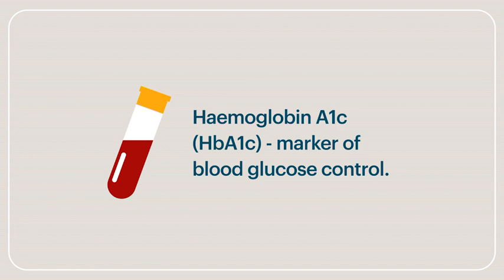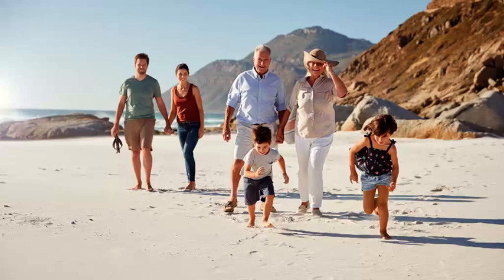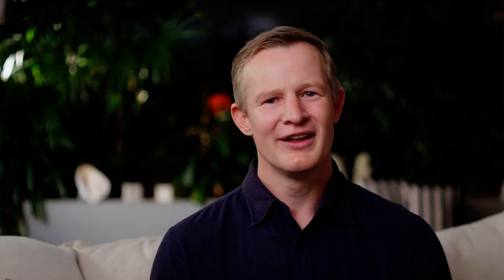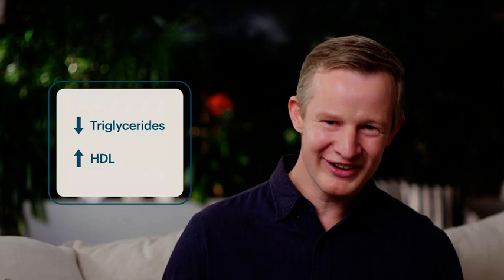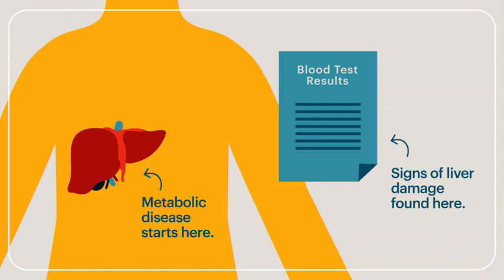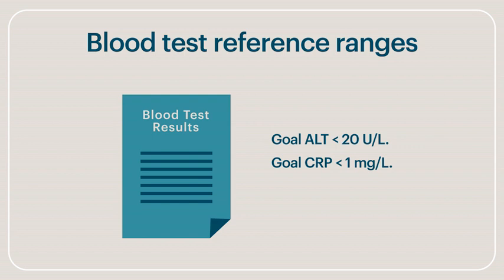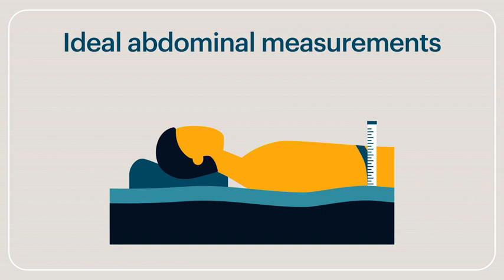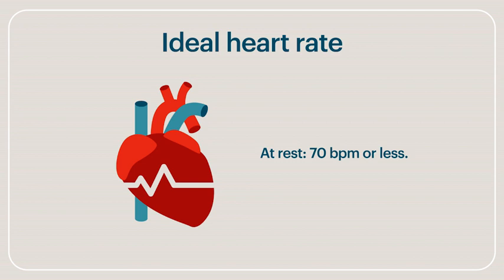Defeat Diabetes Sample Lesson: Tracking your health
Dr. Paul Mason shares his recommendations for tracking your health on the Defeat Diabetes Program.